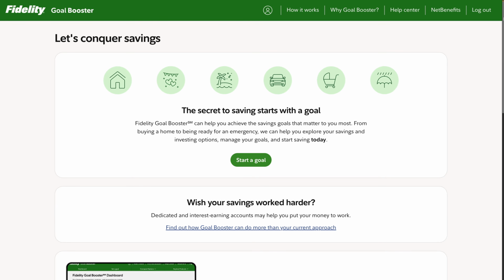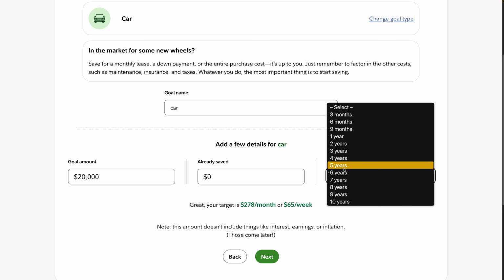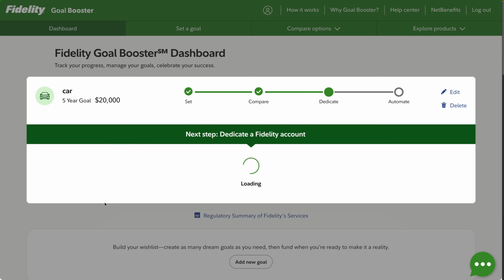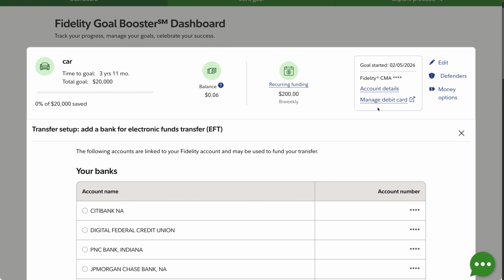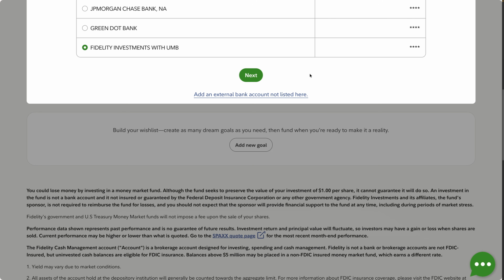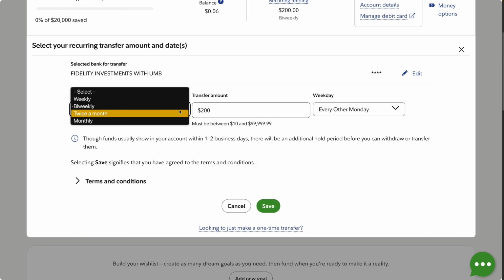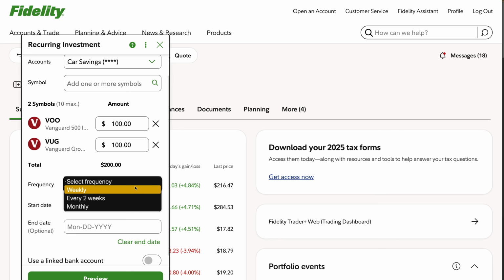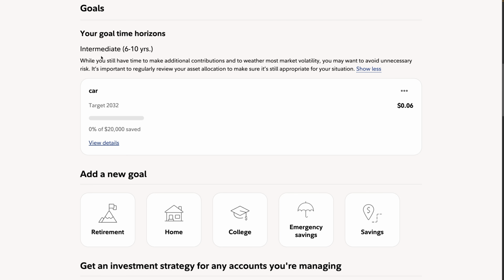The ONE Fidelity Setting That Automatically Boosts Your Savings (Set It and Forget It)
Most Fidelity users never discover this powerful “set it and forget it” feature that quietly ramps up your savings and investments over time — without you having to think about it. In this quick video I show you exactly where to find it, how to turn it on, and why it’s one of the smartest money moves you can make in 2026.

Plus — I reveal a little-known hack that lets you add your Fidelity account as an external bank account… turning Fidelity into your all-in-one banking + savings + investing platform.

⏰ Timestamps:

0:00 Intro: The wrong way to save
0:18 The standard My Goals tool
1:02 Better alternative: Fidelity Goal Booster
1:25 Setting a goal and comparing returns
2:14 Fidelity Go and fee-free options
2:54 Goal Defenders and motivation features
3:18 Linking a Cash Management Account
3:34 Pro Tip: Boosting yield with SPAXX
4:33 The  Hack: Linking Fidelity external accounts as a bank
5:10 Step-by-step external account setup
6:14 Setting up recurring transfers
6:47 Automating stock and ETF investments
7:55 Goal Booster vs. Standard interface
8:35 Final thoughts and referral offer

**Would you like me to help you draft the pinned comment or the video title?**

If you’re serious about building wealth on autopilot, this is the one Fidelity setting you should enable right now.

Raisin up to $200 Signup Bonus Annualized APY now over 7% with the bonus! ($5,000 min required)
1. Select a product via the link
2. Enter kevinp29235 in the referral field.
3. Deposit at least $5000 and keep there for 90 days

*Note: I did receive an email from someone that did not receive the bonus after 90 days and emailed Raisin and they requested the referrers email and full name.

Invest $1000+ in Public brokerage and get $20 back free stock

Webull free shares. Get up to 75#FREE Fractional Shares by opening & funding a Webull brokerage account! Use my link to get started